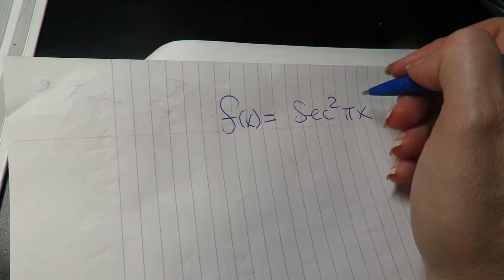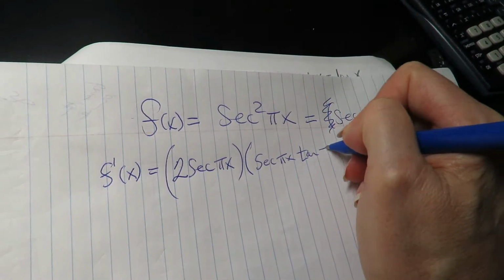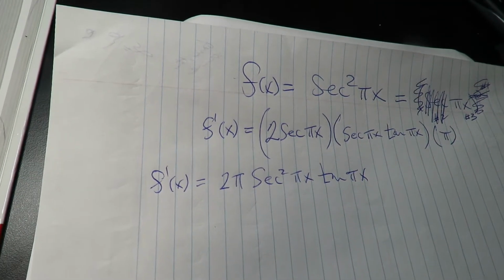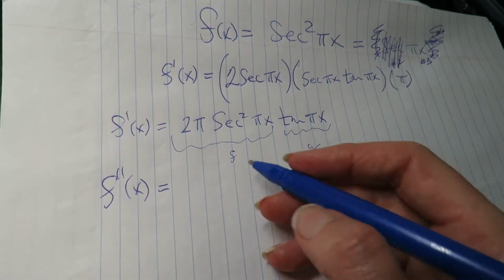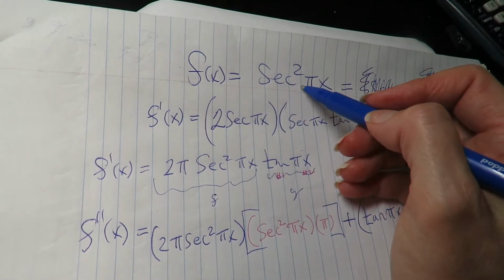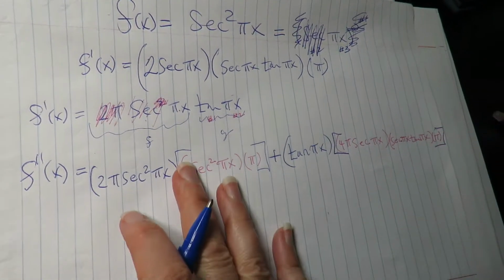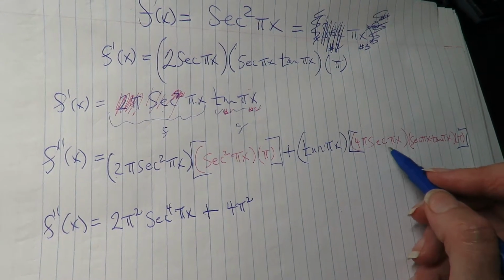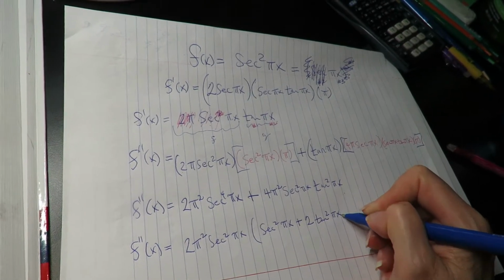(280) Section 3.4- Second-Half- Part 5